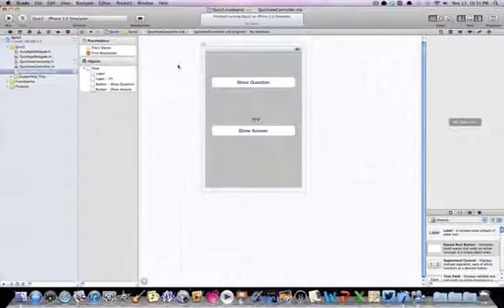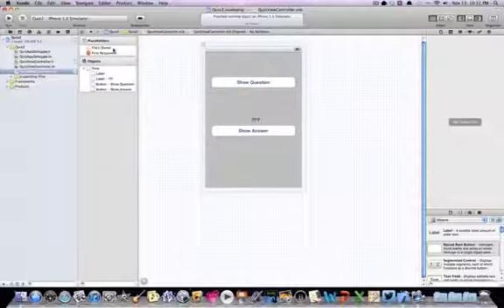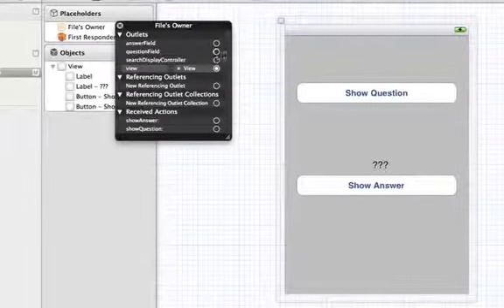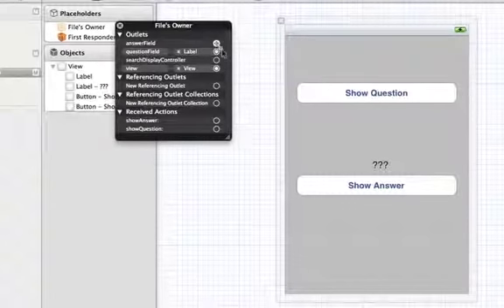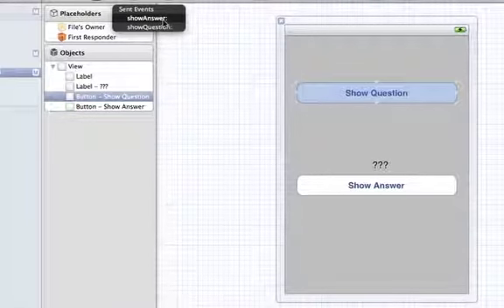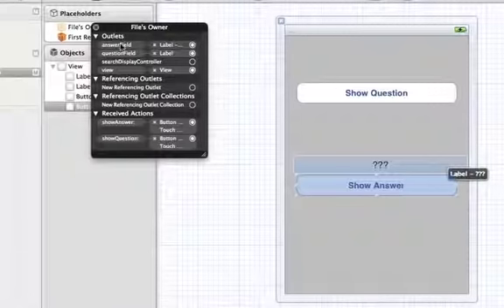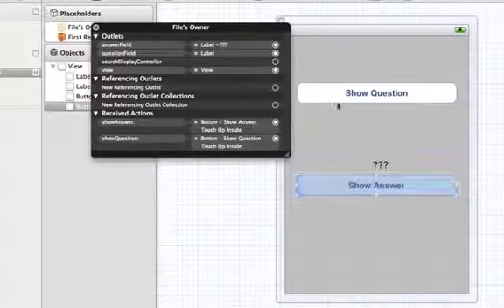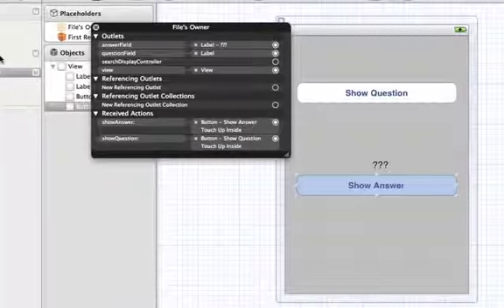iOS Quiz App - Connections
Connecting the View elements to the Controller.